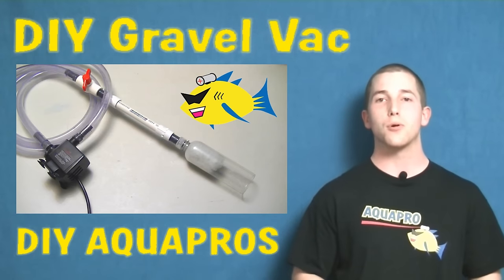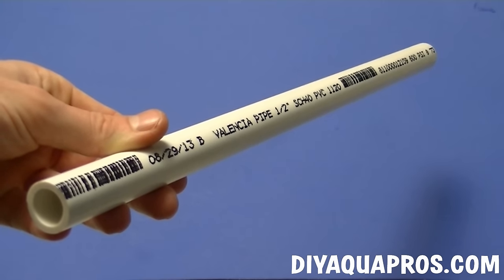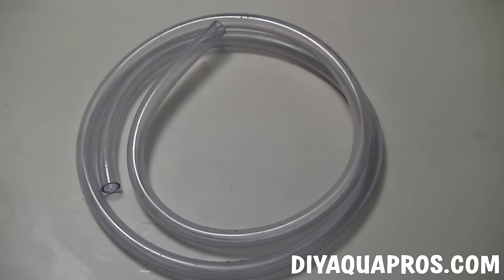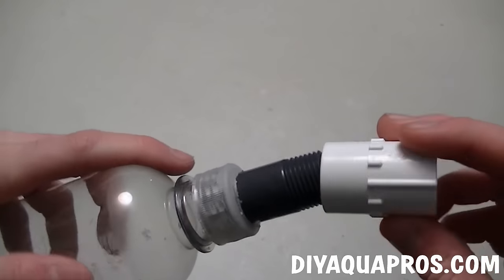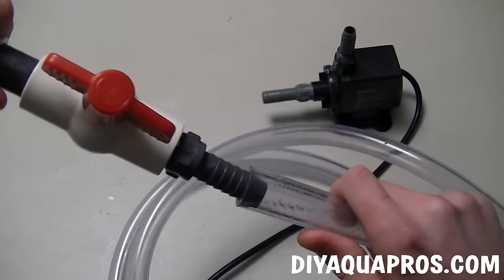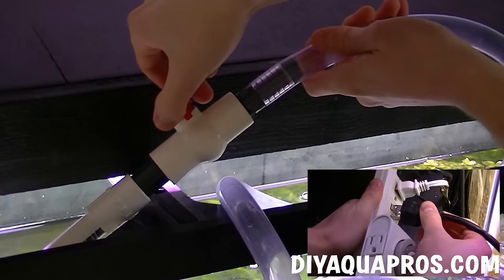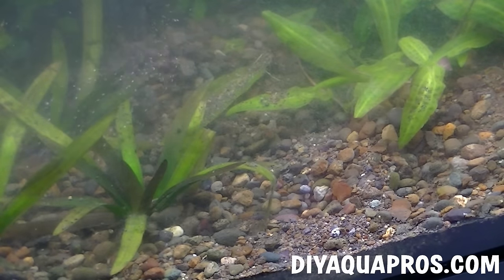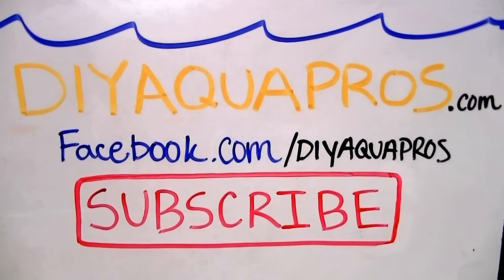How To Make: DIY Gravel Vacuum (Aquarium Gravel Cleaner)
The powerhead used in this video

Pump for larger gravel vac's

DIY gravel vacuum DIY gravel cleaner Aquarium gravel cleaner Aquarium gravel vacuum

Some of our projects use materials and tools that can be dangerous. Our projects are meant to be fun and safe for all parties. If you decide to engage in any of our projects, remember you are doing so at your own risk.  DIY AQUAPROS will not be held responsible for any personal injury or property damage resulting from any of our projects or instructions.